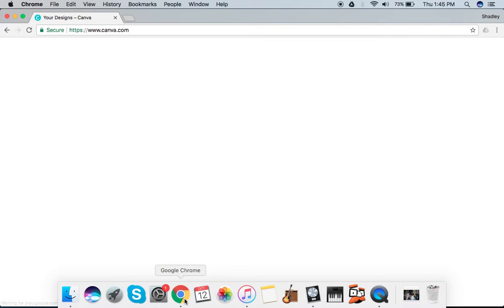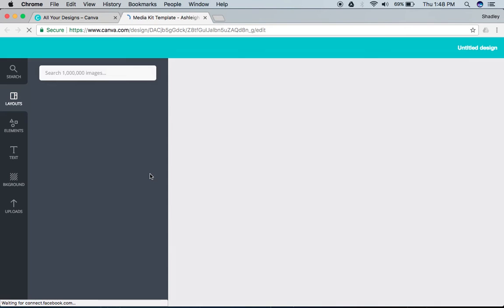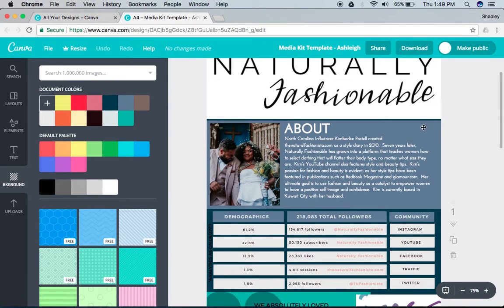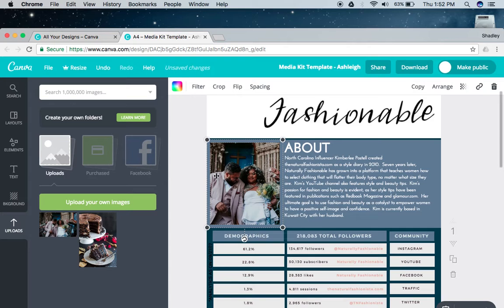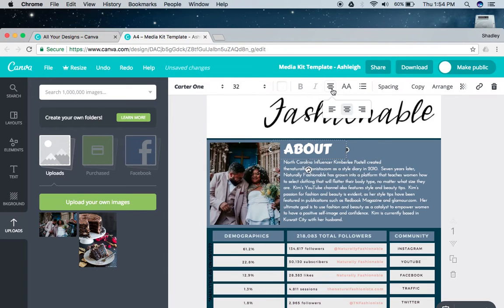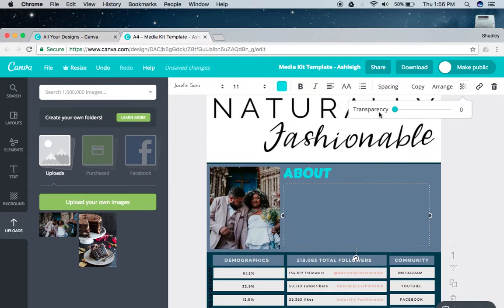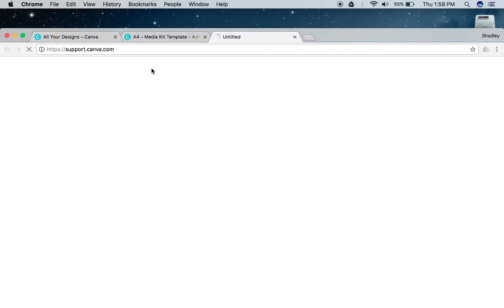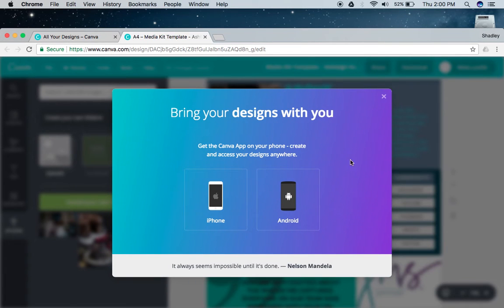Quick Canva Tour